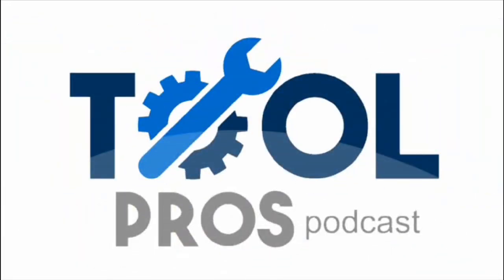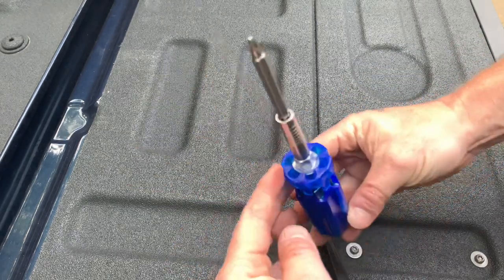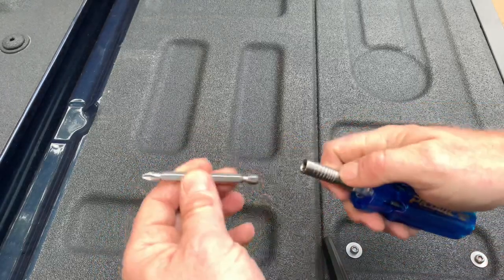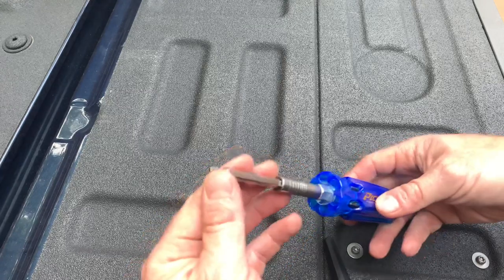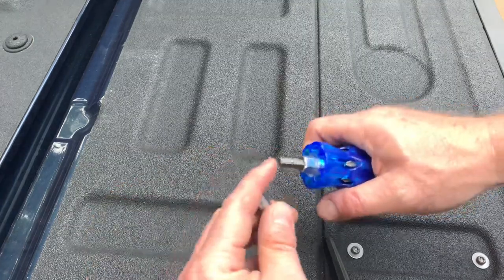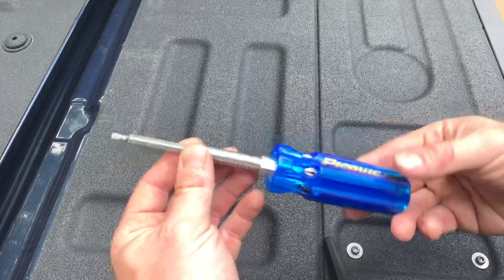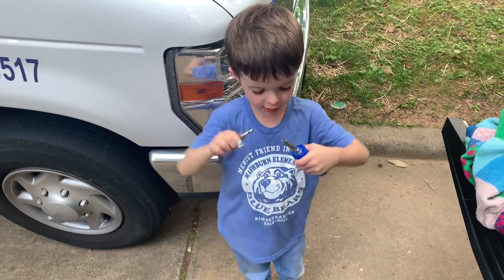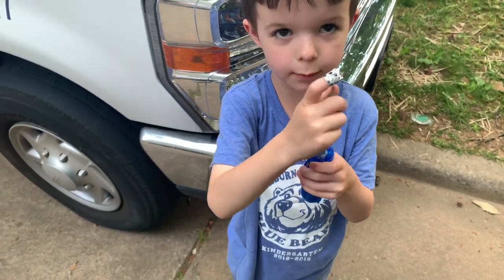Canada’s best kept secret? ❓❓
The Picquic super 8 plus is a Canadian made multi screwdriver that has a great reputation. This is our first impressions and initial thoughts. This particular model is made for HVAC.